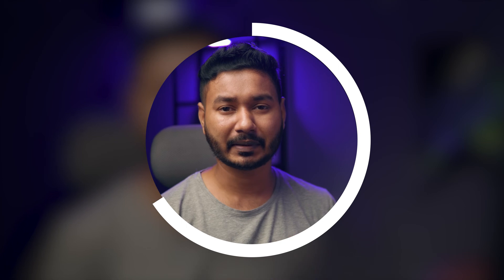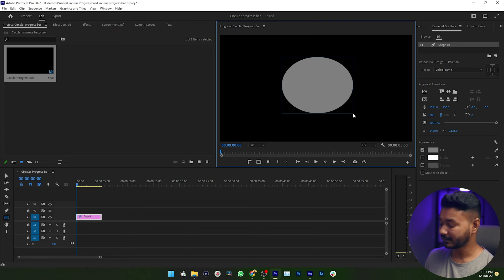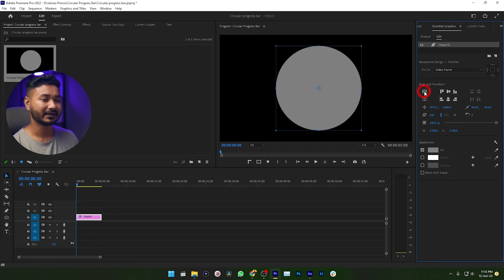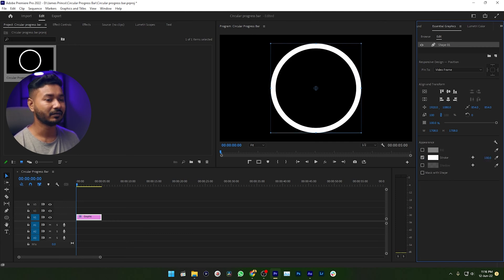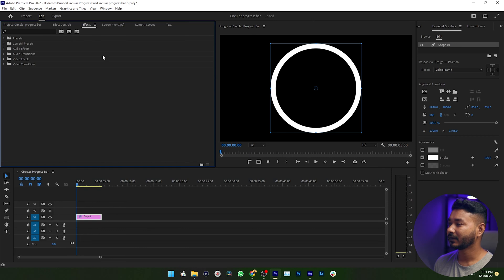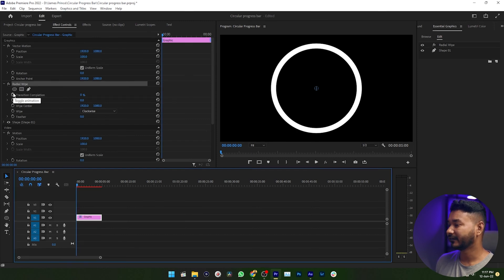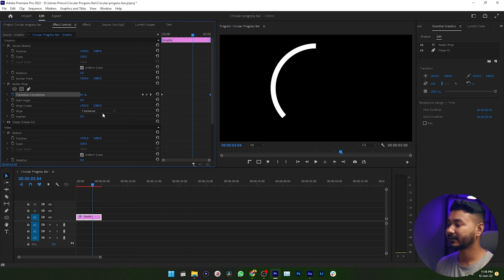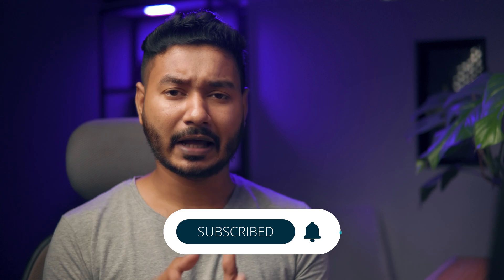How to make Circular Progress Bar | Premiere Pro 2022 Tutorial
Today I'll show you how you can make a circular progress bar in Adobe Premiere Pro.
Normally if you want to make a rounded progress bar you need to use After Effects. But you can actually do it using Premiere Pro. I am going to show you how you can do that!